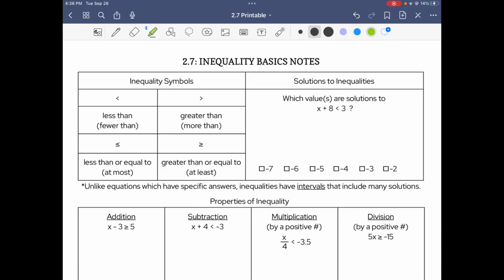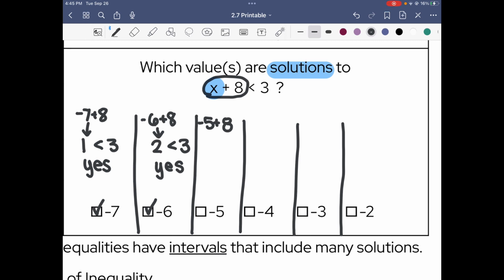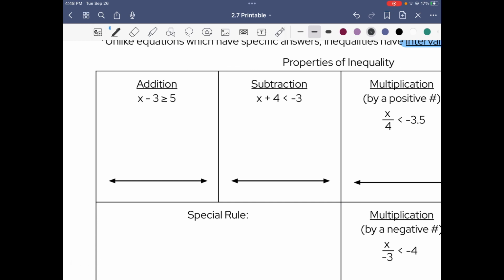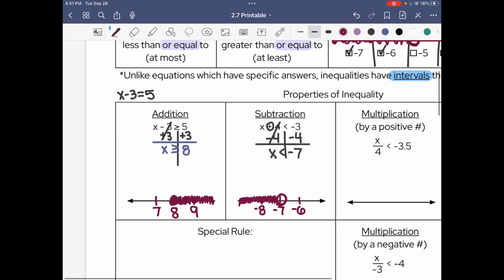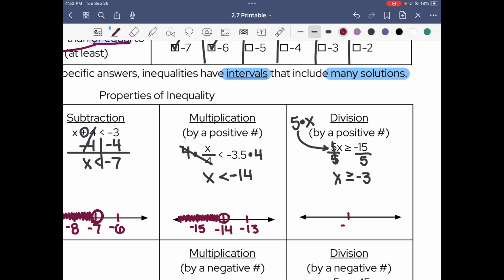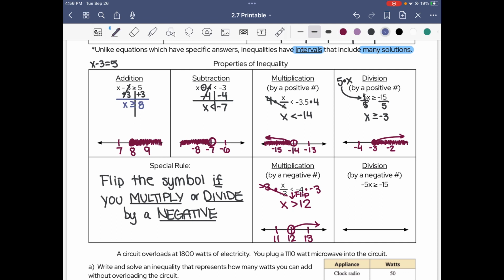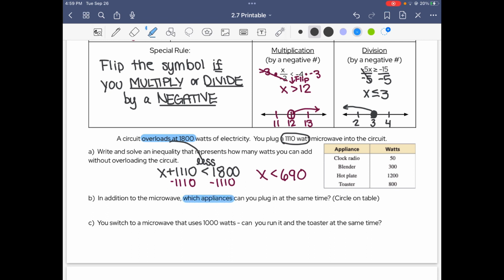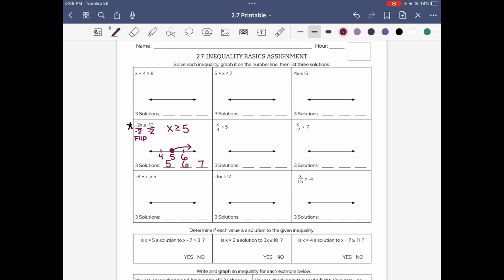2.7 Inequality Basics